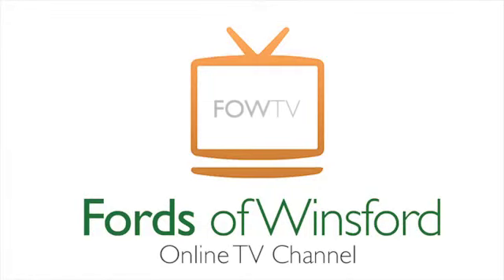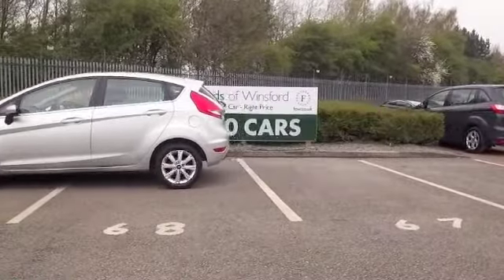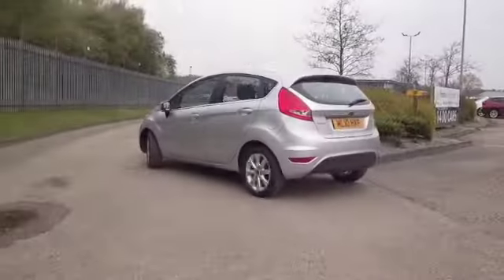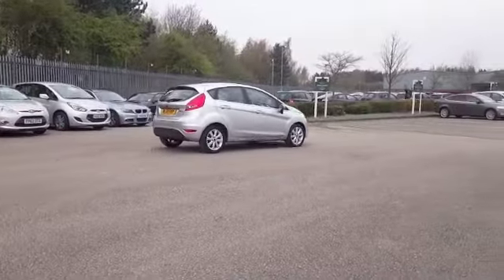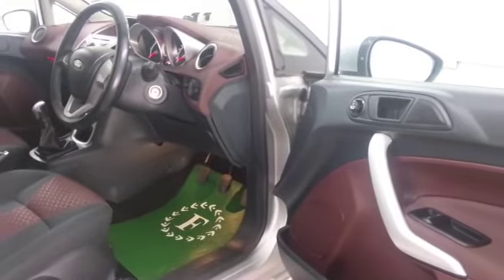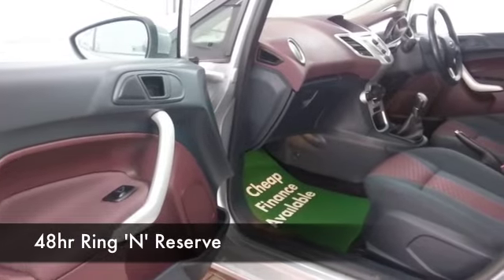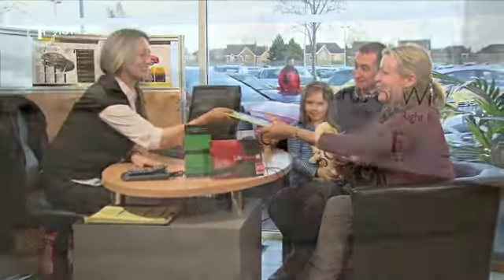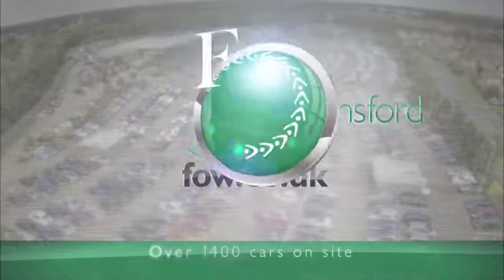FORD FIESTA DIESEL HATCHBACK (2010) 1.4 TDCI ZETEC 5DR - ML10HXF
DETAILS:
First registered: 17/06/2010
Current mileage: 30770
Registration: ML10HXF
Colour: SILVER

FEATURES:
front electric windows, remote central locking, cloth interior, all round airbags, air conditioning, pas, abs, alloy wheels, metallic paint, cd, traction control, parcel shelf presen

This used car is for sale at Fords of Winsford Car Supermarket in Cheshire, UK